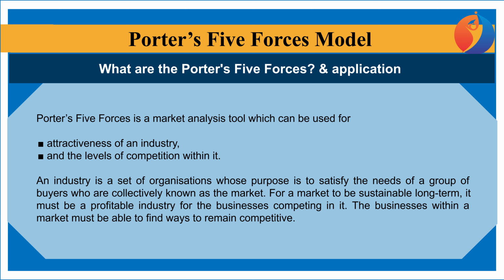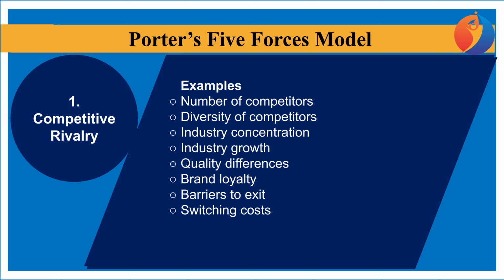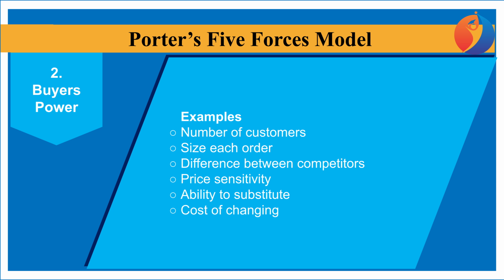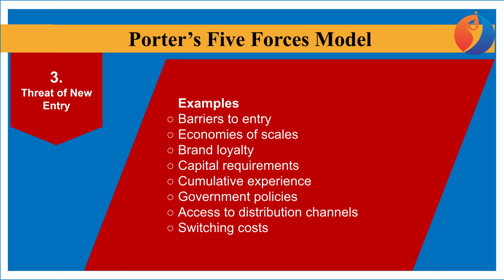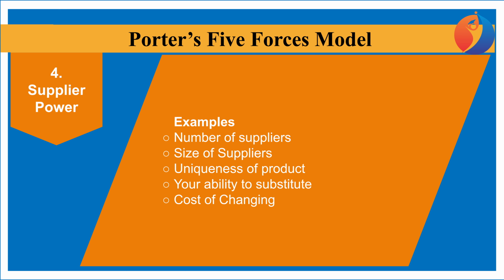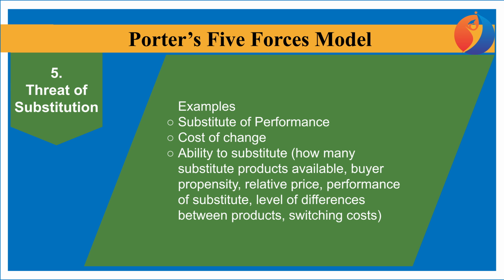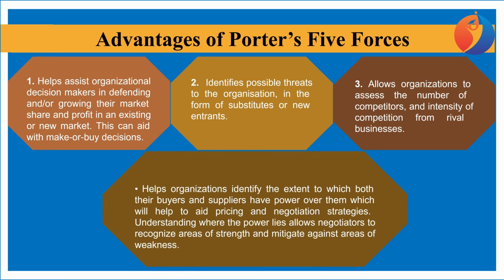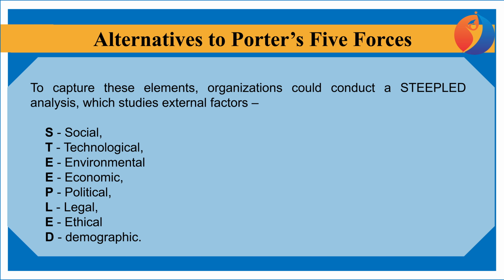Procurement Strategy: Porter’s Five Forces